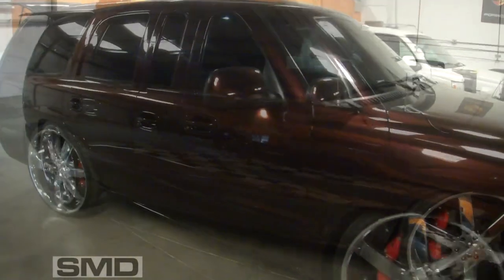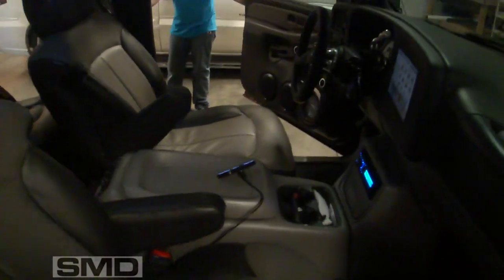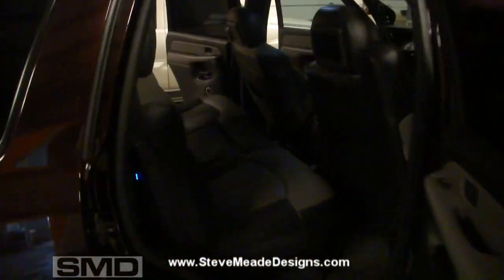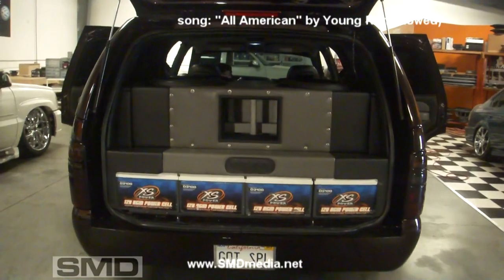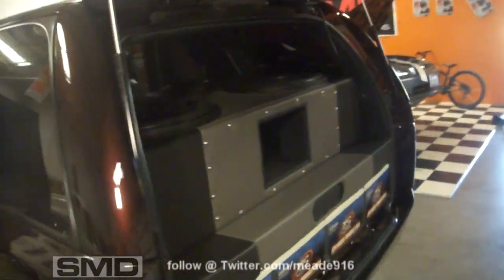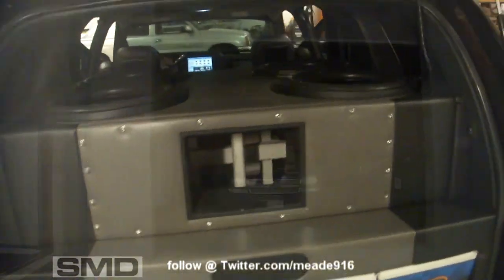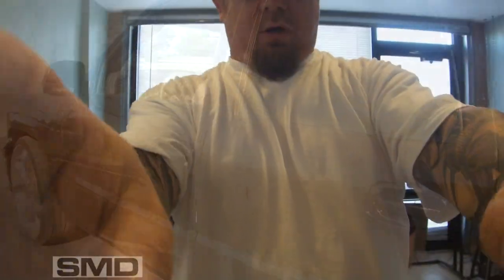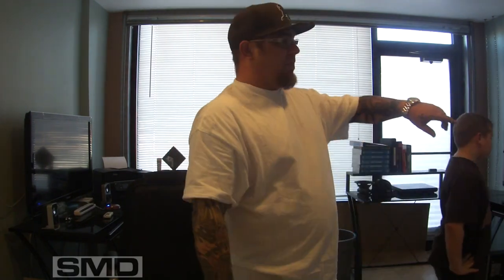ALARMING SOUNDS - BASS Sets off Building Burglar Alarm - SMD Tahoe 4 18's 30,000 Watts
Tremendous BASS 89 - System hits so damn hard it set off the building (next door) burglar alarm off. also, for those that are new, i did a mini system tour so you can see whats all in this Tahoe. The list is also at the beginning of the video. You might have to pause it to read it all.

Anyway one of my biggest goals with this ride was to have one of the loudest systems with as 5 seat vehicle around. but also, its important to me my ride looks good to. I think i achieved my goal, well almost. its NEVER completely done, i have more to do as i type!